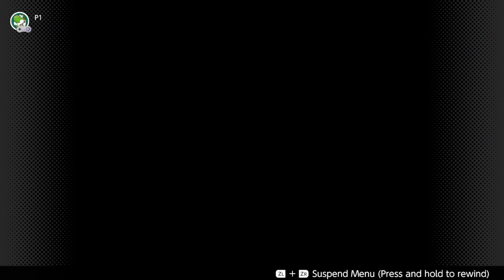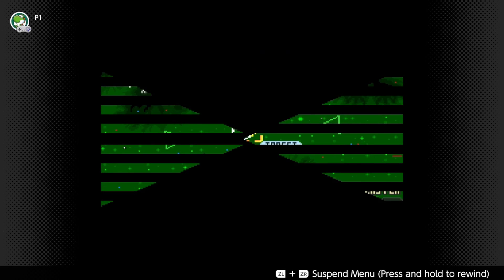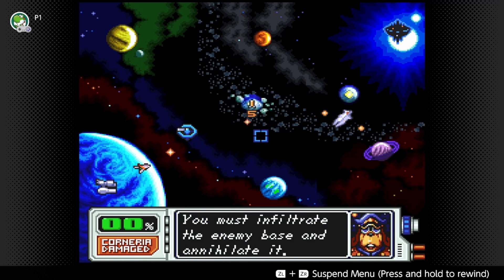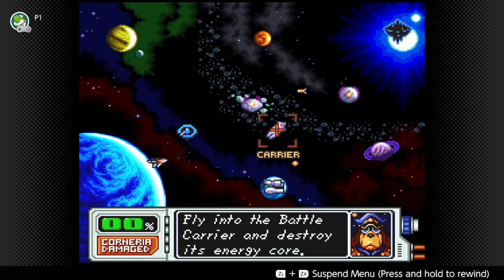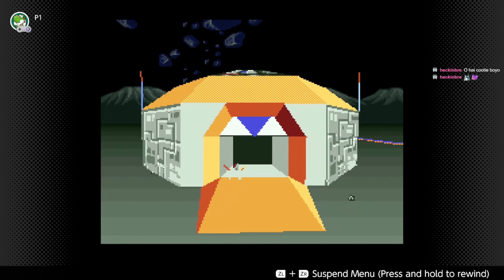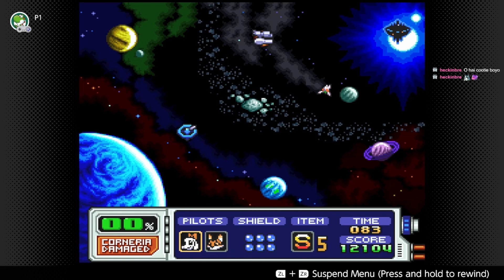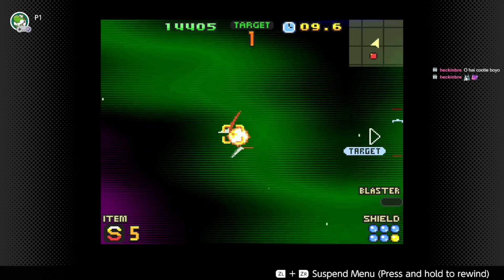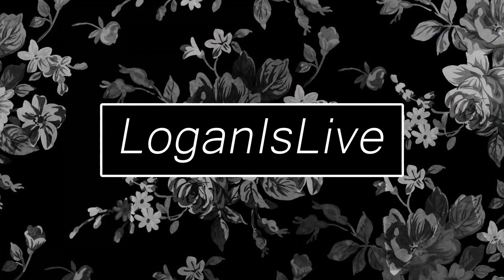Star Fox 2 - Full Playthrough